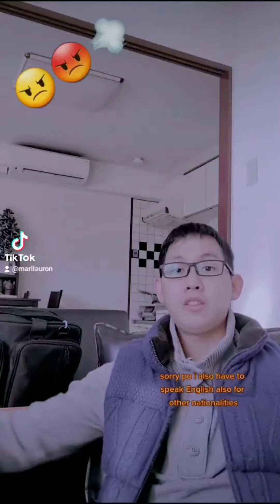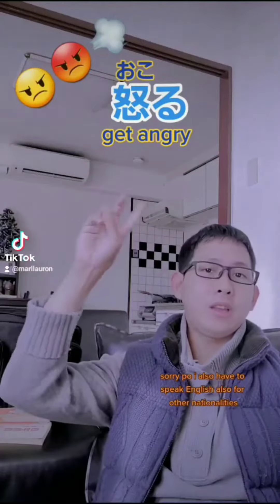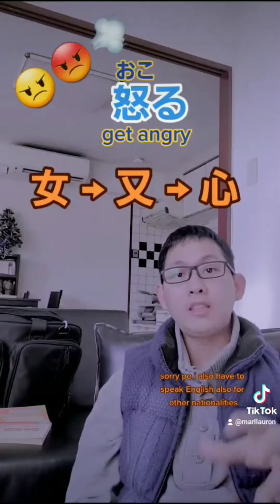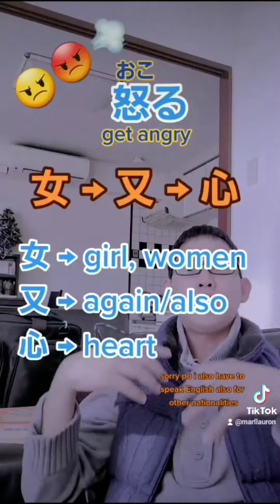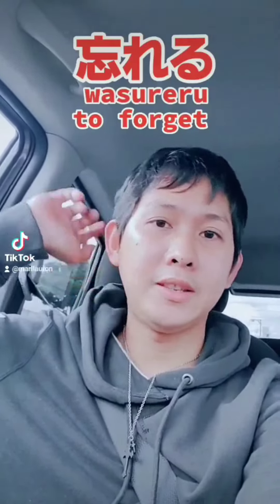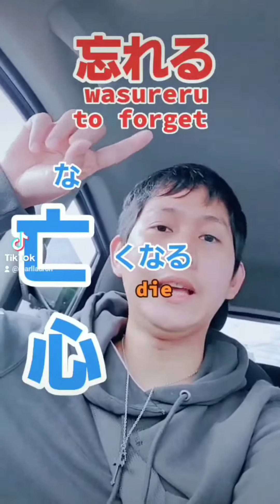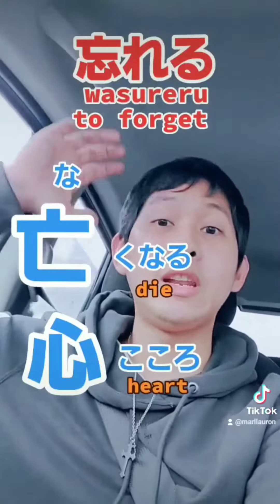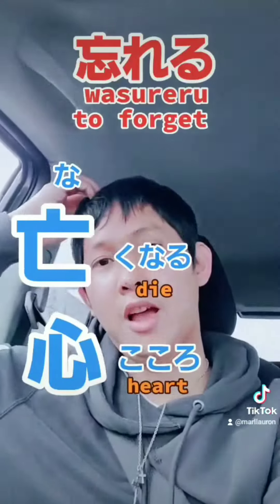how to remember kanji②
compilation video